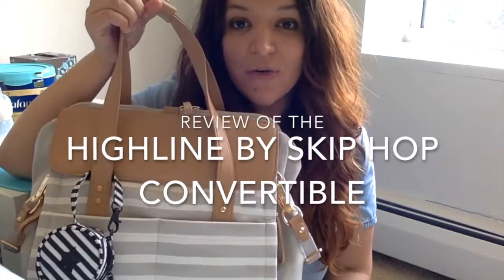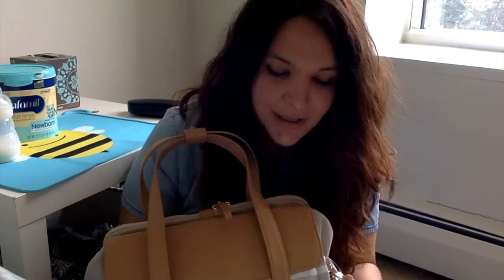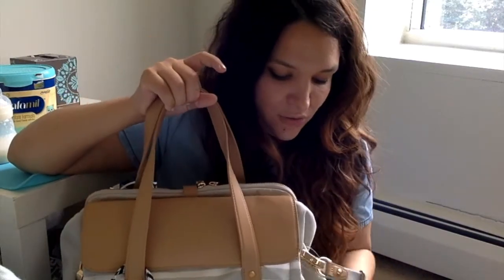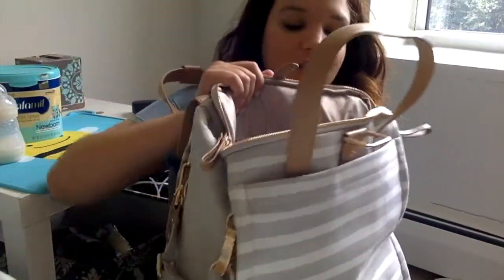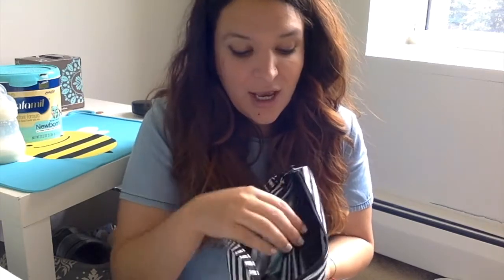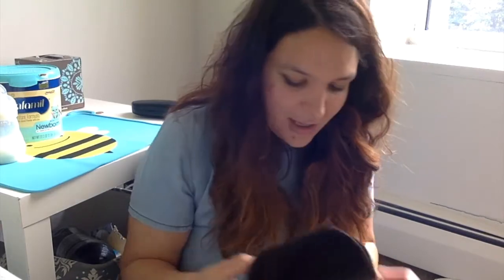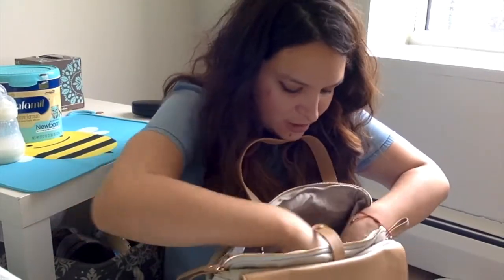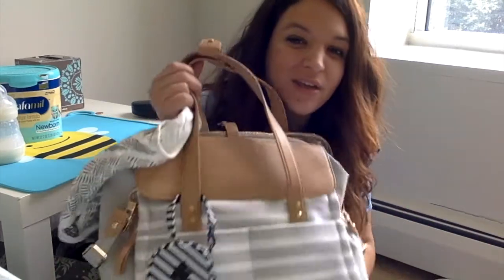HIGHLINE Skip Hop Convertible Diaper Bag REVIEW!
HIghline by SKIP HOP Convertible Diaper bag/
Cost: 199.99
Features Leather accents and 100% Stain resistant cotton.